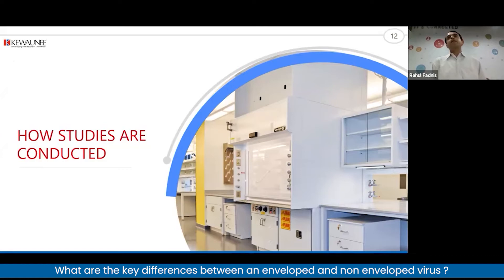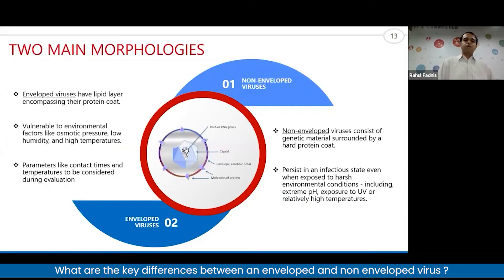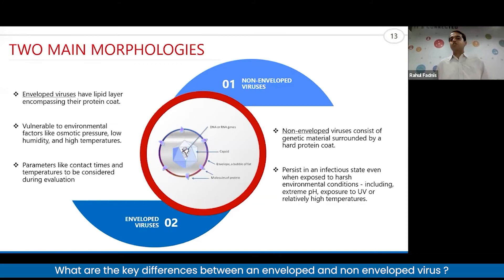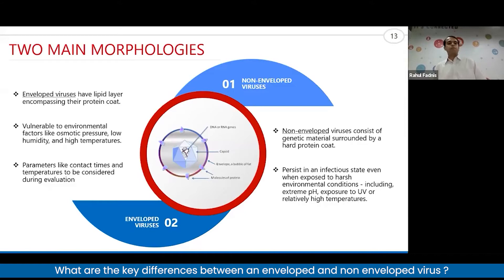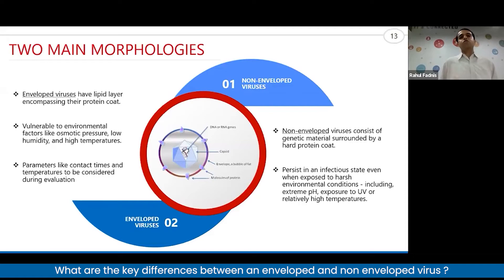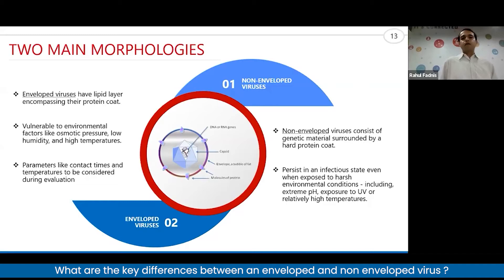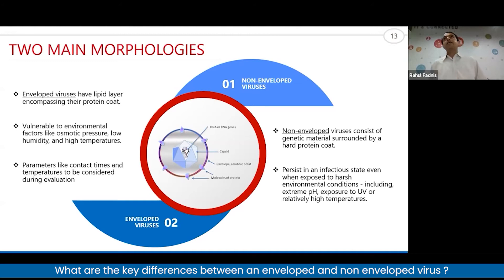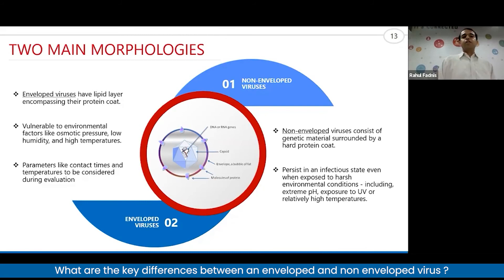What are the key differences between an enveloped and non enveloped virus?